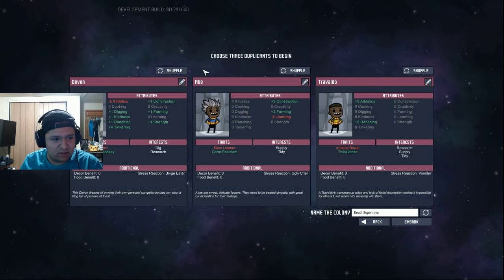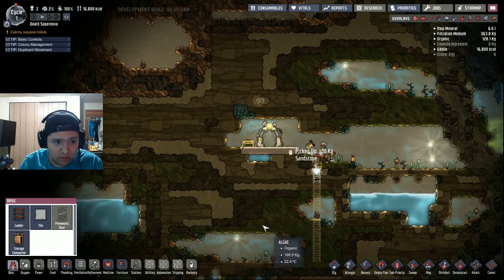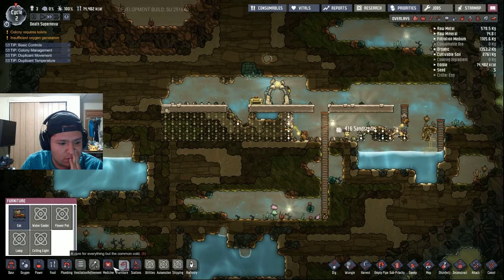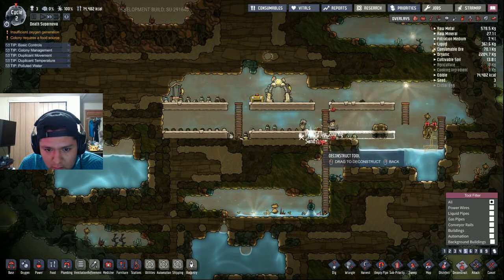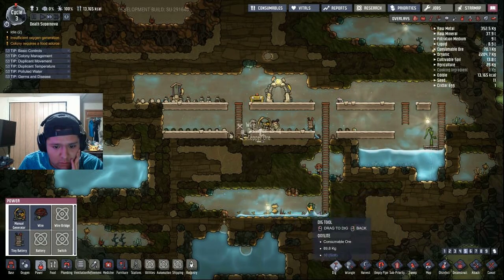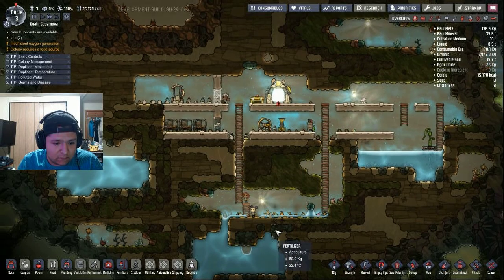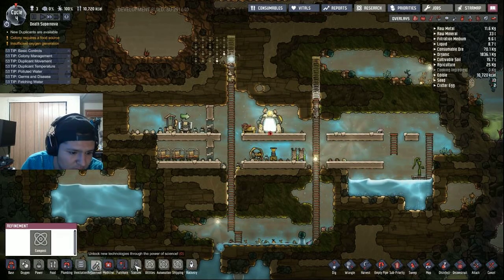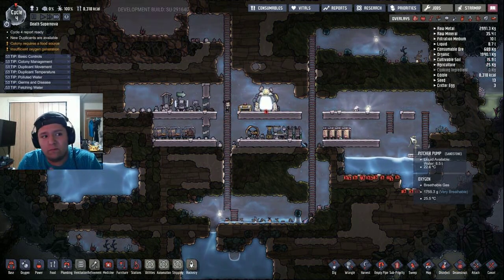Oxygen Not Included Part 1!!!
Part one of Oxygen Not Included!!.